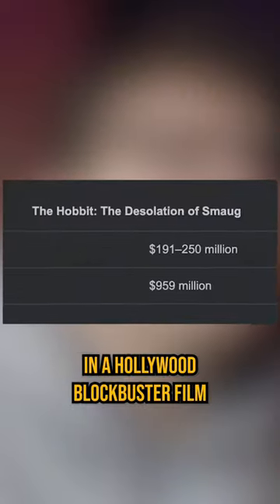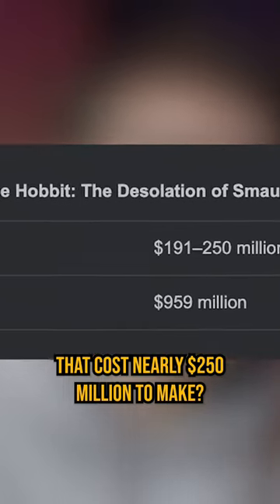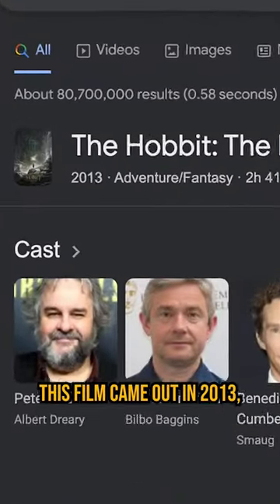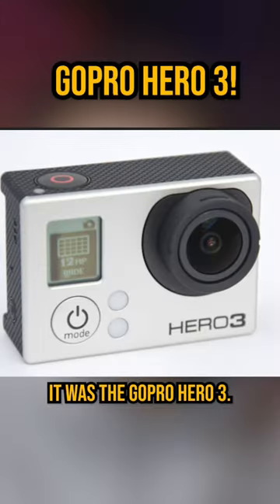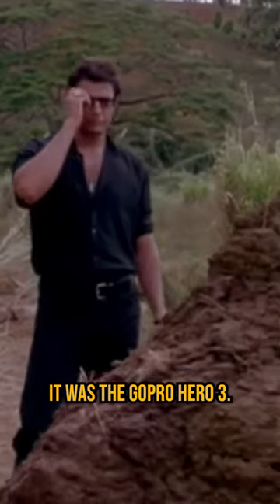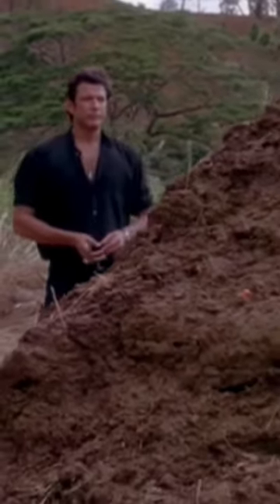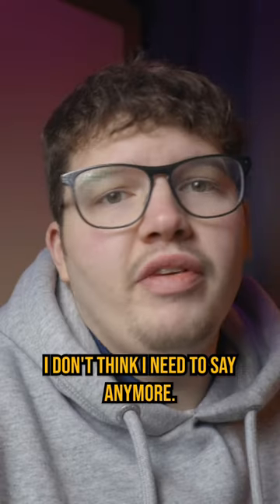The Most BIZARRE Thing You'll Hear All Week!🤯